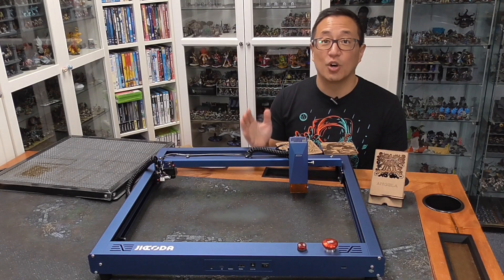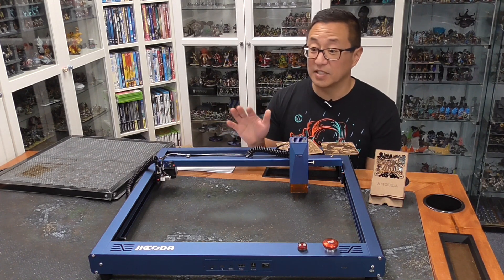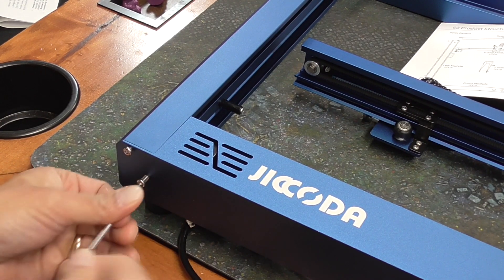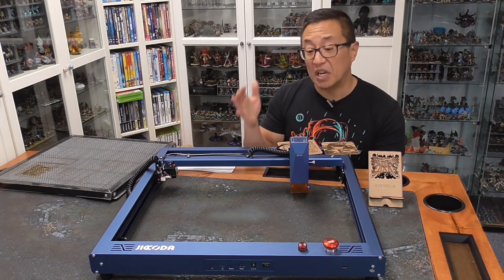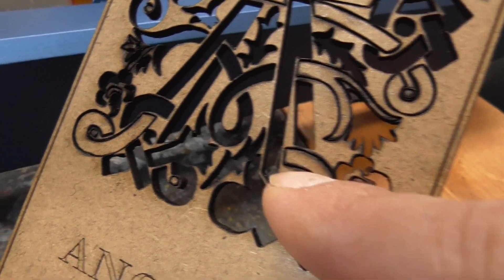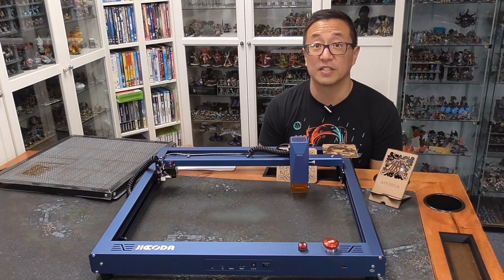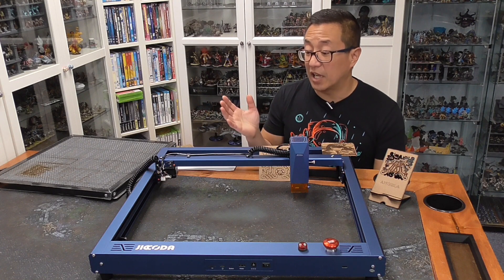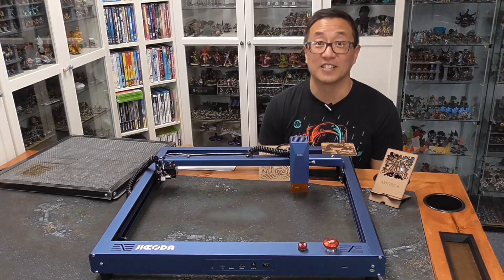Jiccoda L1 10W Diode Laser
Amazon Affilliate Links:
Jiccoda 10W +: Honecomb
Air Assist

0:00 Intro & GGGG
1:27 Diode or CO2?
2:54 Quick Assembly
3:31 Safety Features
5:30 Samples
6:38 Setup
8:14 Cutting
9:19 Can't Cut Clear
9:51 Outro